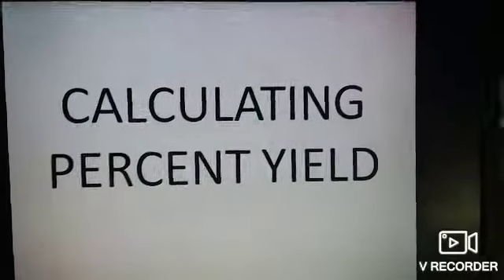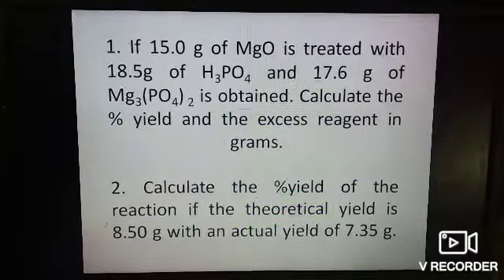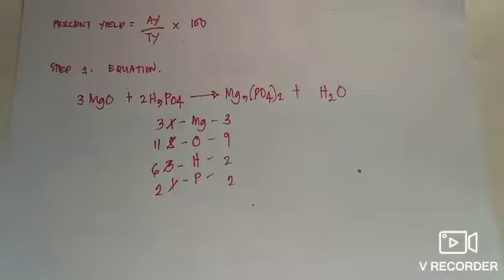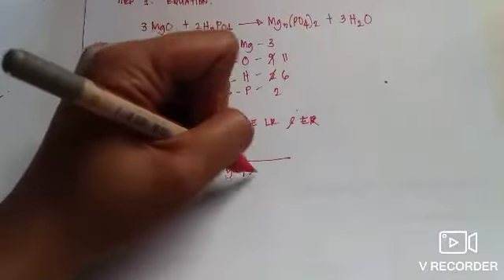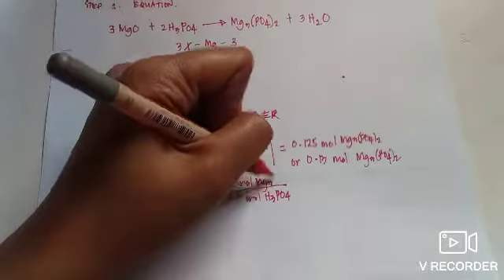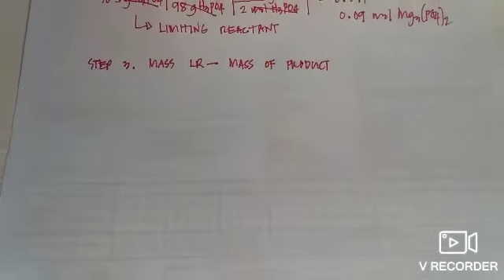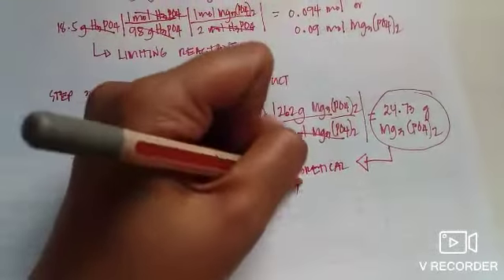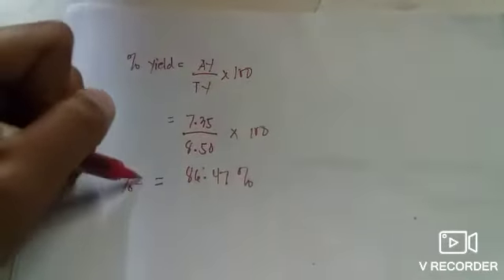Calculating Percent Yield